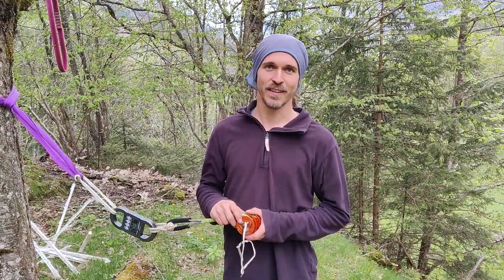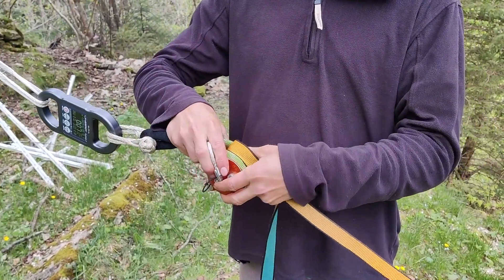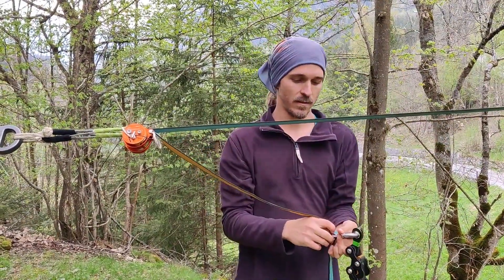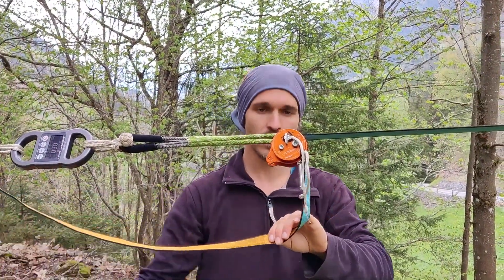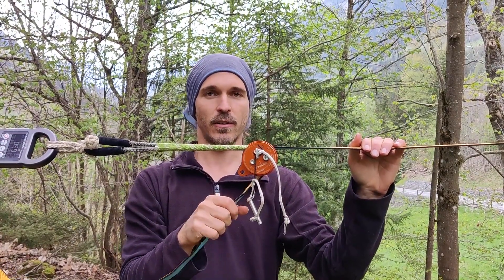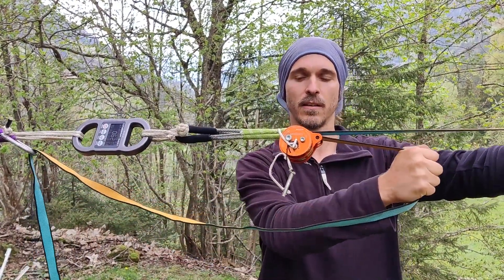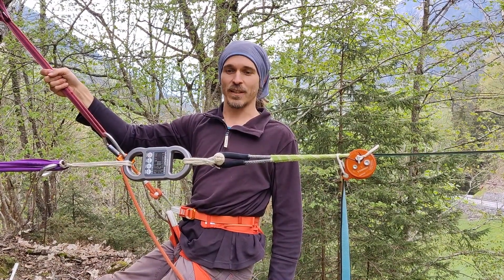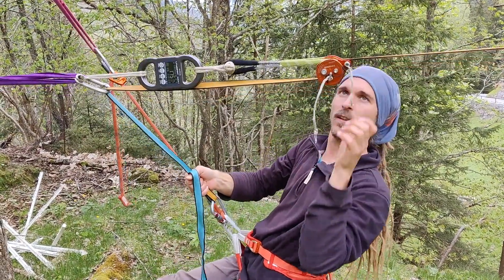Orange Tutorial 2022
This is a new extensive Tutorial on how to use the Orange. A few new tricks are shown in the video compared to the old tutorials, so also if you have experience with the Orange it's worth watching this video.